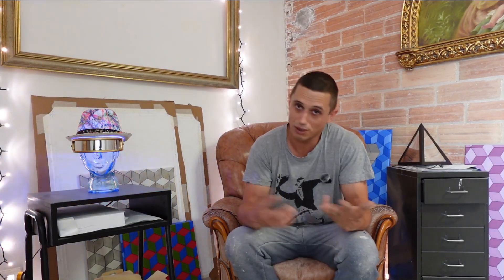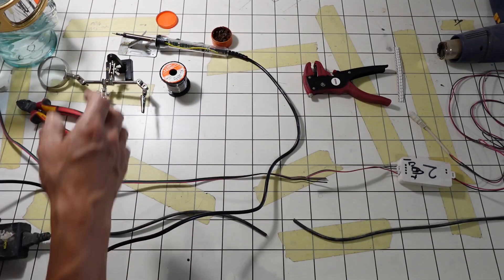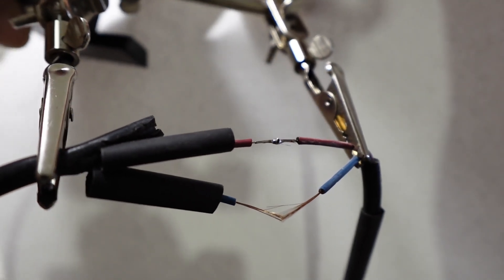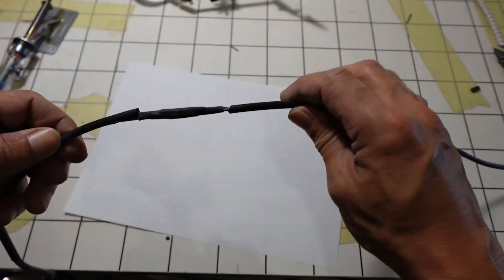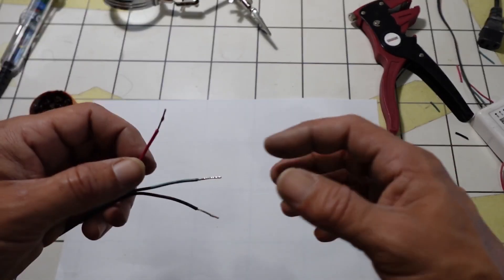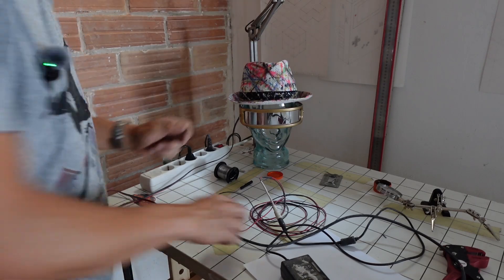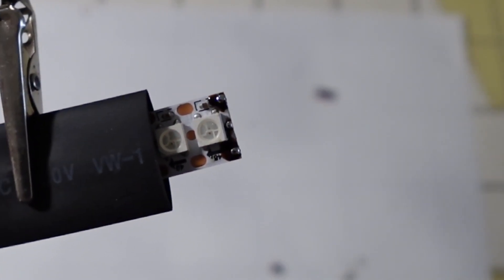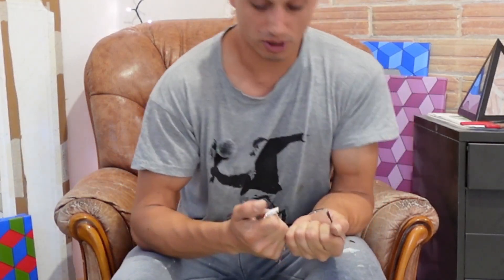How To Solder Cables + LEDstrips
How to start soldering and learning the basics about how to solder is not that hard. It just takes some practice in the beginning and also the right tools to get started.

With showing you the right tools and some very hand tips and tricks about soldering, I think this will already get you a long way! Especially for the ones who need to connect a few cables or some LEDstrips, more complex things will come in the future in other videos!